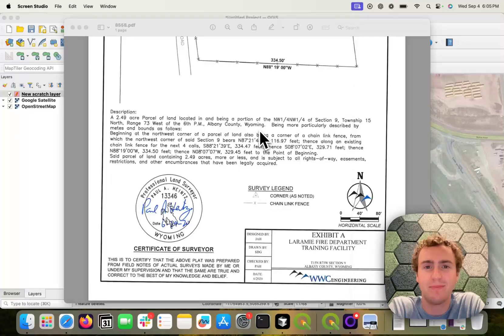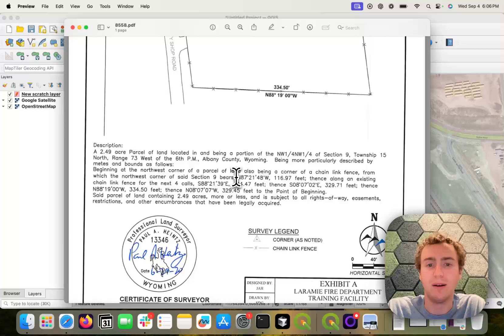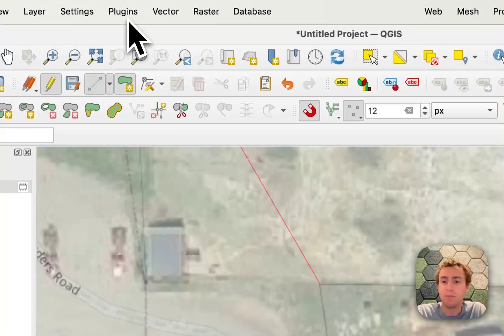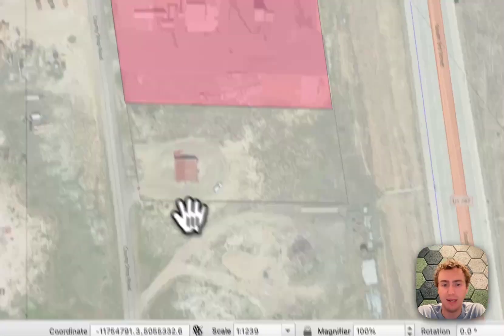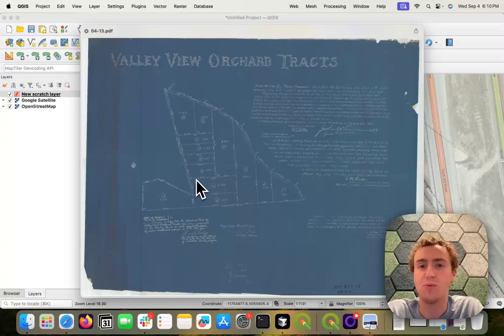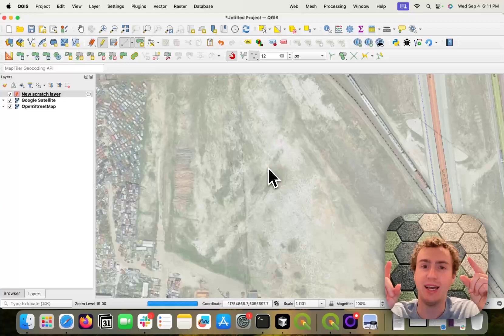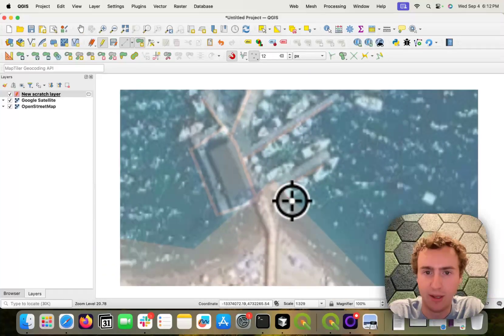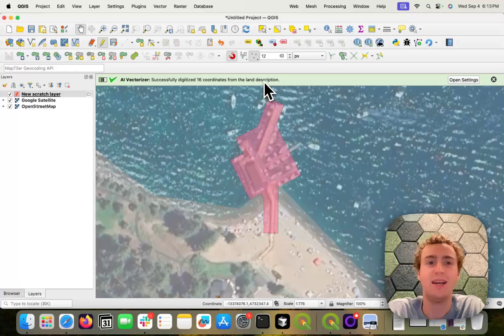Automatic land description (survey plat) digitization in QGIS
Using the AI Vectorizer, we digitize metes and bounds from a surveyed PDF automatically, without using the Distances and Azimuths plugin.